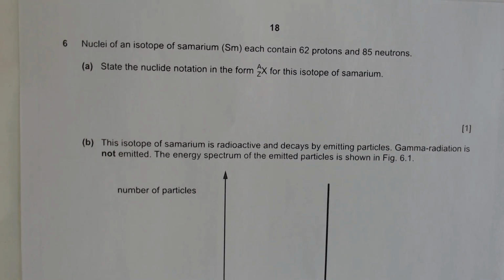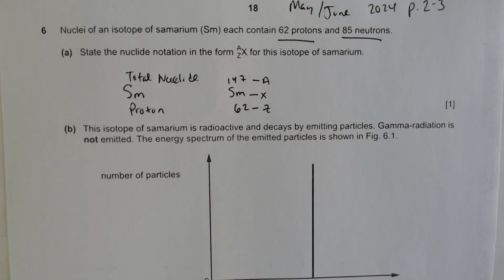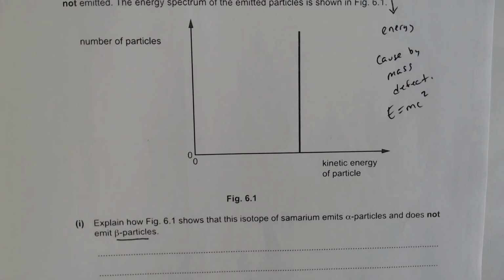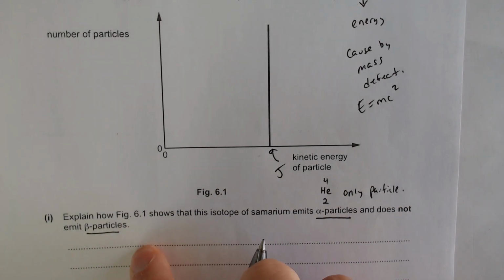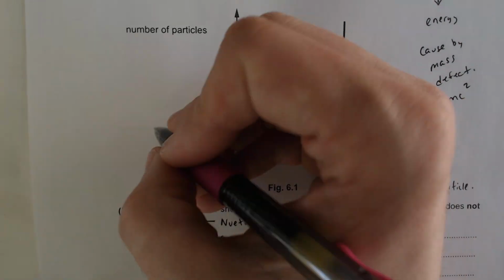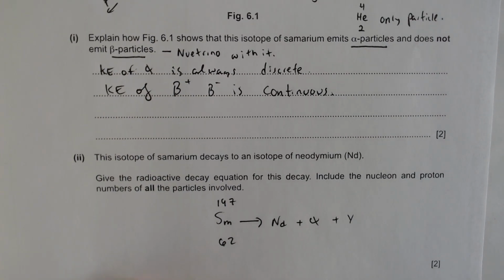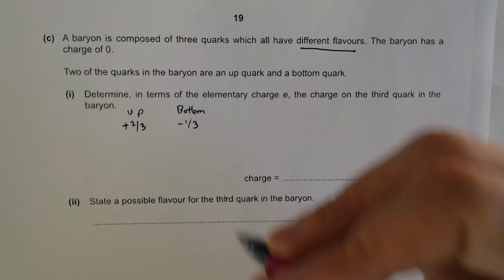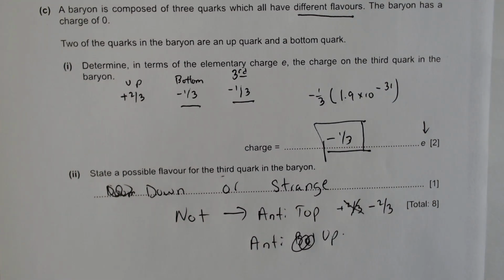Alpha decay discrete beta decay continuous physics problem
AICE physics May/June 2024 Paper 2-3 number 6